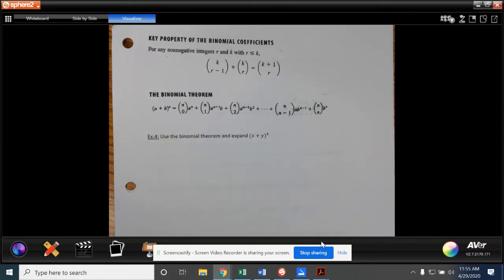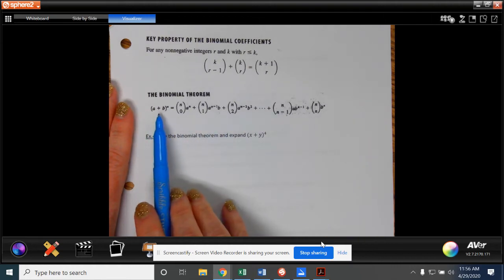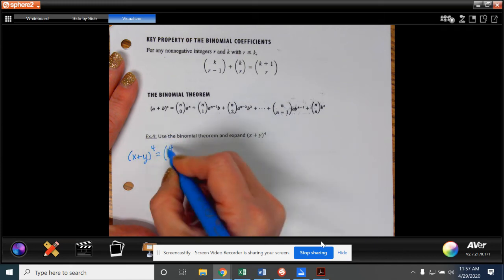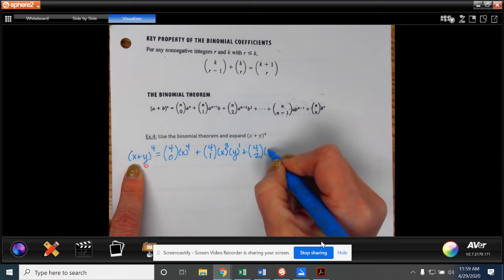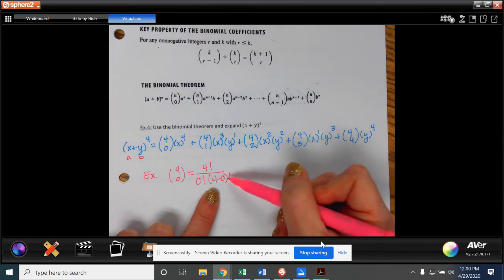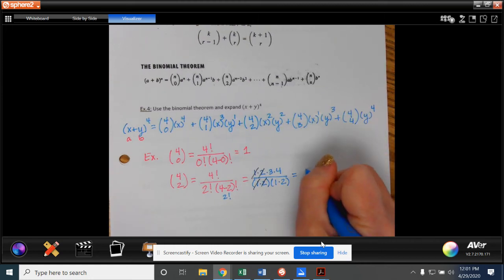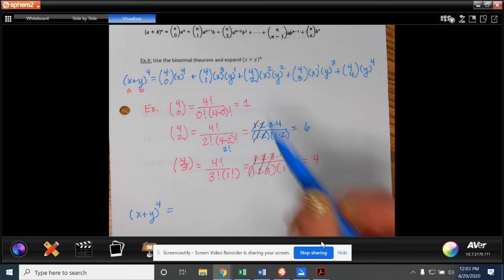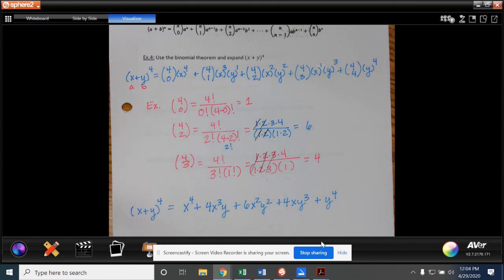8.6 Binomial Coefficients in Binomial Expansion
Binomial Coefficients in binomial expansion